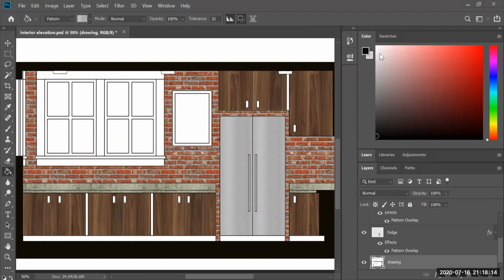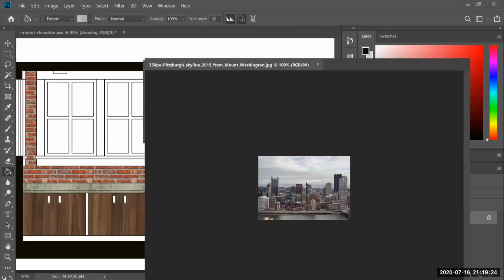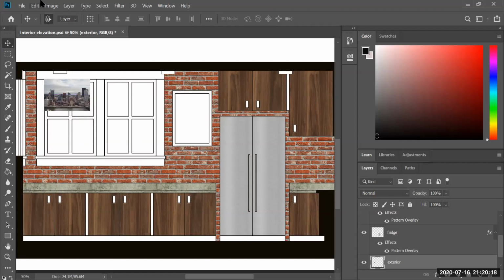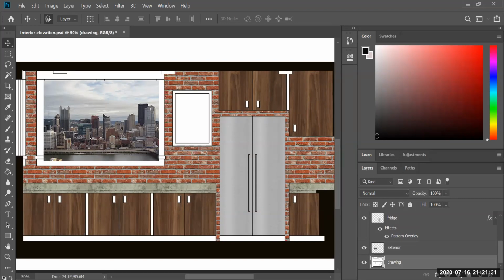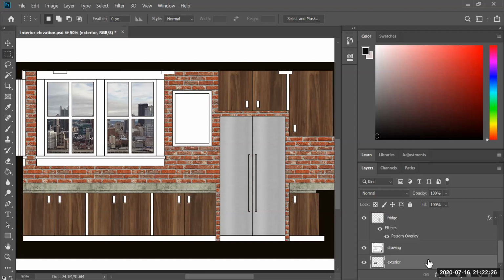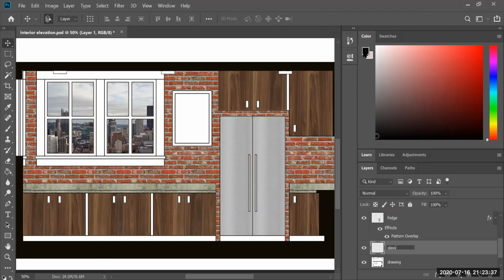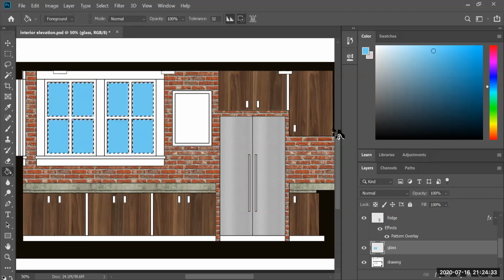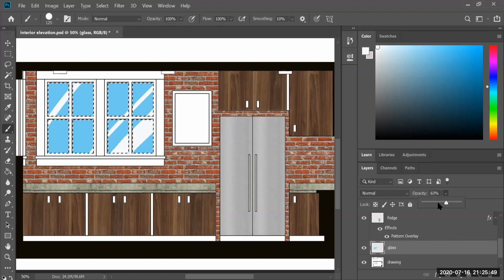Windows in Photoshop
Add an exterior scene and window glass in photoshop.